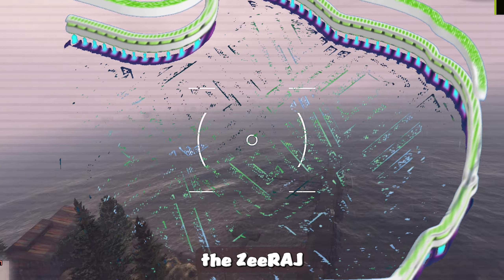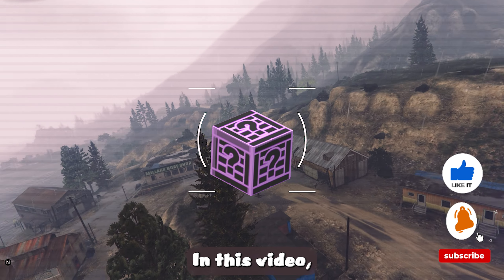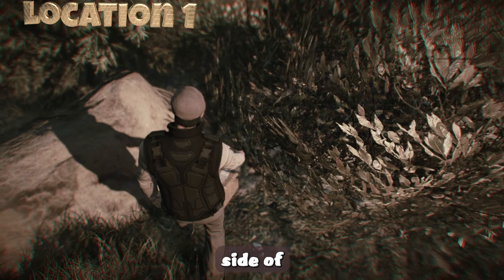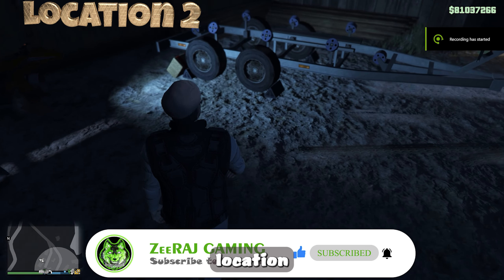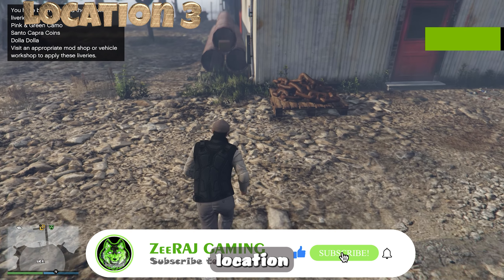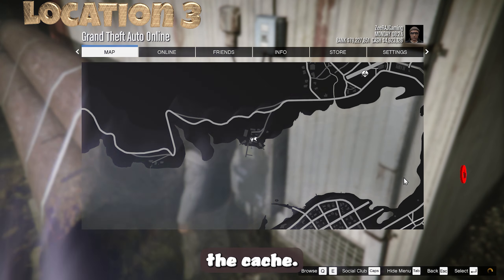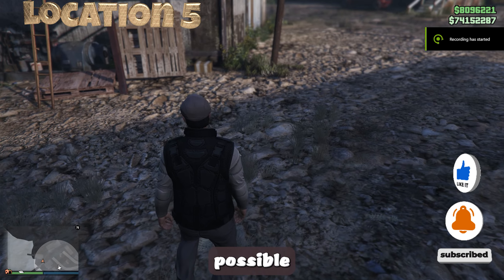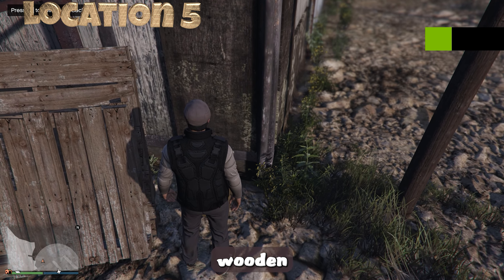Gs Cache Locations Galilee Alamo Sea | GTA Online Gs Cache locations guide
Welcome to ZeeRAJ Gaming.
Are you tired of grinding for cash, ammo, and snacks in GTA Online? Look no further than G Caches! In this video, we'll show you how to find G Caches in GTA Online and uncover the hidden riches they contain. G Caches appear on the map in a grey circle and can be found in one of five possible locations. Once collected, you'll receive cash of varying ranges, ammo, and snacks. Get ready to strike gold and maximize your earnings in GTA Online with our ultimate G Cache hunting guide.

0:00 Galilee
0:32 Location 1
0:56 Location 2
1:16 Location 3
1:37 Location 4
2:00 Location 5

g's cache gta, g's cache gta online, g's cache gta 5 gs cache location Galilee